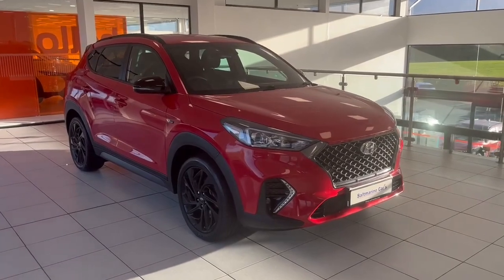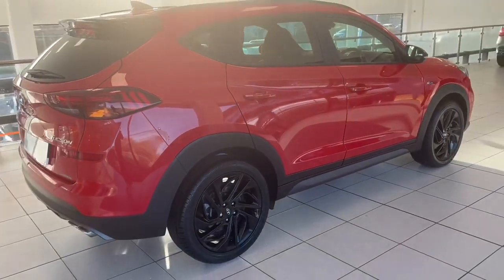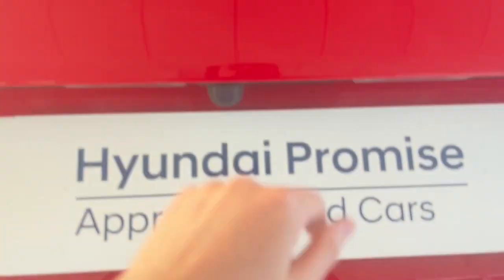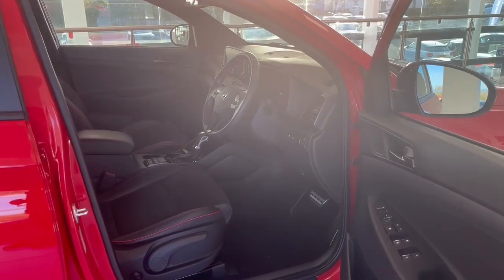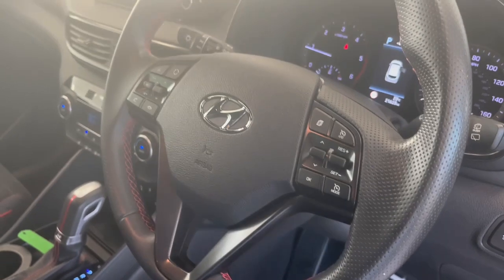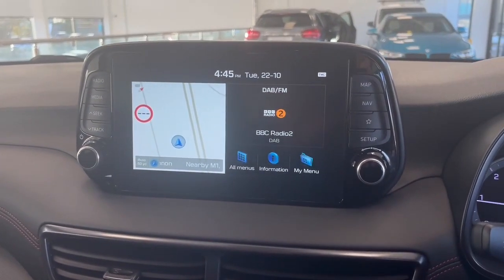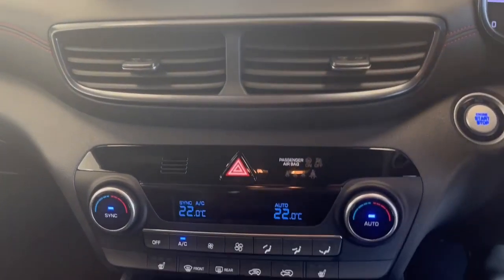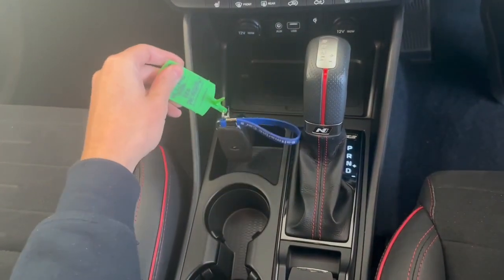2020 Hyundai Tucson N Line CRDi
🧡 Saltmarine Approved Used Hyundai 💙
2020 Hyundai Tucson N Line CRDi

We are pleased to offer this one owner Hyundai Tucson N Line CRDi Automatic. With only 21,614 miles on the clock, this car represents fantastic value too.

With our approved used programme, you can purchase up to 5 years extra warranty!

The N Line has fantastic style, space and specification. Transporting the family has never looked as good! The N Line styling gives you black gloss alloy wheels, N Line grille, front and rear bumpers.

The Tucson N Line comes with the following specification:

- Keyless Entry
- Android Auto
- Bluetooth
- Keyless Start
- Dual Zone Climate Control
- Cruise Control
- Front and Rear Parking Sensors
- Reversing Camera
- Audio Streaming

Contact our sales team today for a personalised video presentation on 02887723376

Make it yours today. With no obligation to buy and completely refundable, what have you got to lose?

Saltmarine is a long established family run business since 1969. We offer friendly, professional customer service and will go that extra mile to help find the perfect car for you. We are open late until 8pm on Thursday, 5.30pm Monday, Tuesday, Wednesday and Friday and until 1pm on Saturday. We encourage all visitors to make an appointment to avoid waiting. Our Ford, Hyundai, Mazda and Used Car Centre showrooms are located just off the M1 motorway at the Tamnamore junction, just 20 minutes from Sprucefield / 30 minutes from Belfast.

If you can’t make it to our showroom, we would be delighted to send you a personal video tour of this car. You can request a video via our website. If you are traveling to us by plane, train or bus we also provide a free collection service.

Do you have a trade-in? We can offer a free no-obligation valuation of your car. Just complete the Value My Car form on our website to see how much your car is worth instantly.

Saltmarine Cars, because Saltmarine Cares.